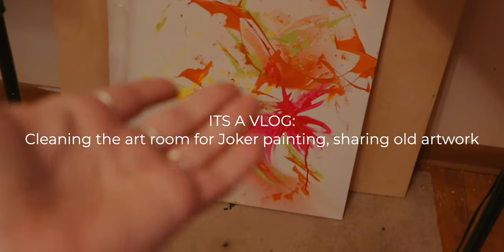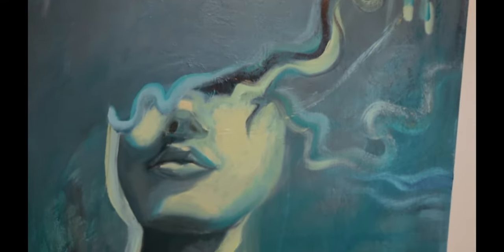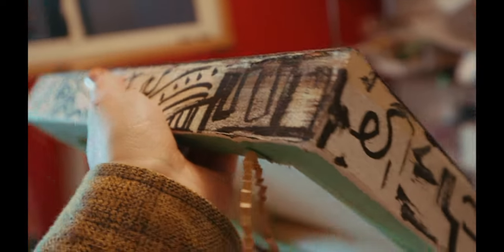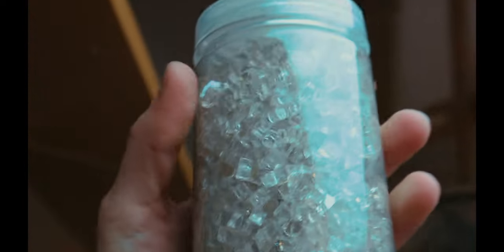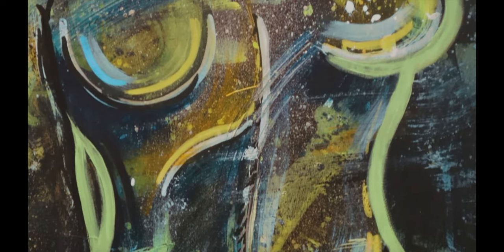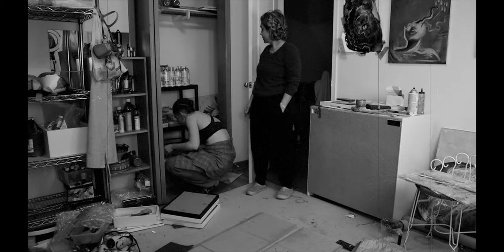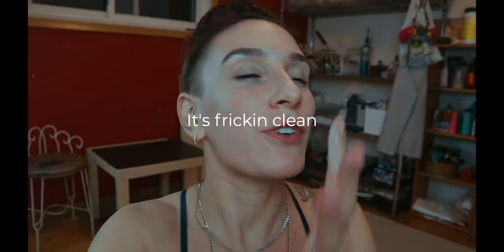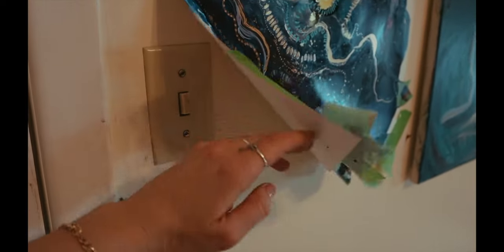Cleaning my Art Room and getting it ready for a big project!! Going through old artworks.. hmm,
Hey it's demilli ! If you've been following along on my most recent art journey you'll know that I'm working on a huge joker inspired painting.  In this video, I'm cleaning up my art room in preparation for painting.. cleaning means going through all my unfinished or abandoned projects! and there's quite a few lol,

FILMING GEAR/ ART EQUIPMENT:

- MY CAMERA: CanonM50

- Macbook Pro 13" 2020 and  FINAL CUT PRO software

- Laptop Stand (ideal for posture, keeping the laptop at eye level)

- Computer Adapter (for USB + HDMI Connection):

- LG 32" Monitor :
t.ly/aRlA

- 1TB SSD (I run my software off of an external hard drive to maximize space):

- Ergonomic Gaming Chair:

- Studio monitors :